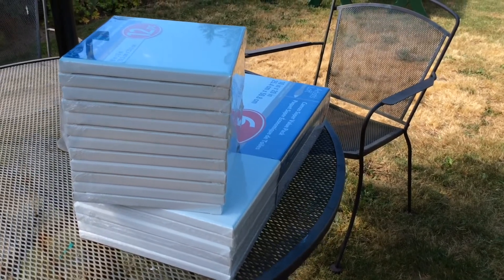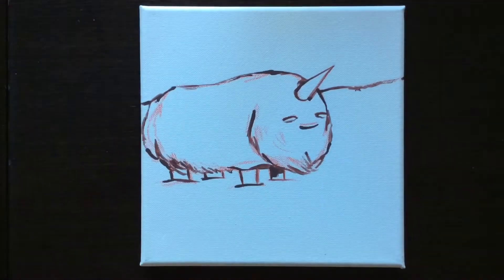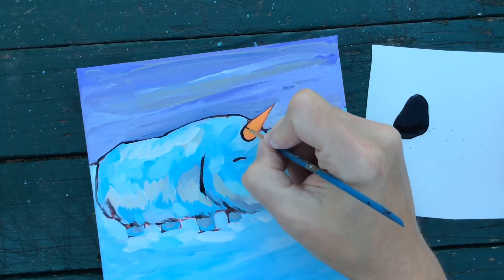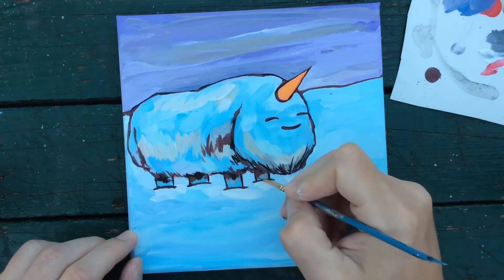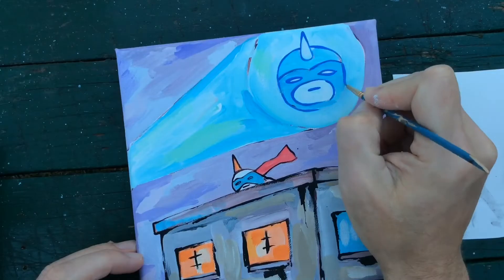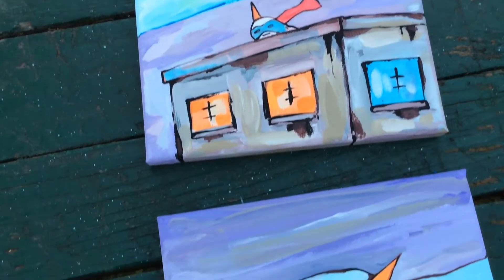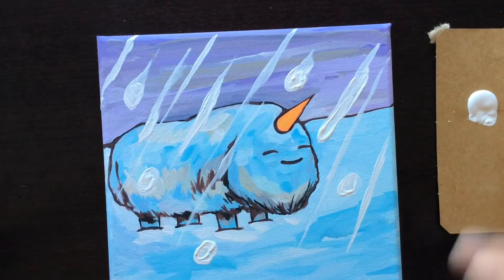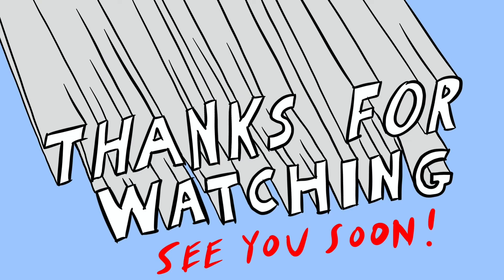Scalvin and The Masked Crusader (Two Burrito Unicorn paintings)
Song: Grey Blue Grey
Artist: Tommy English